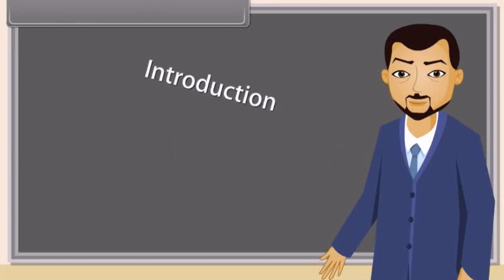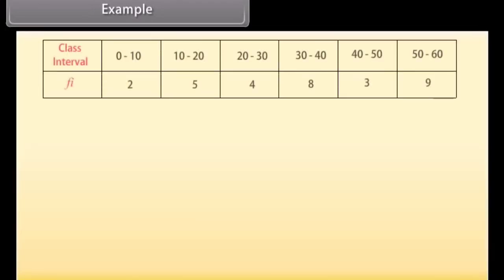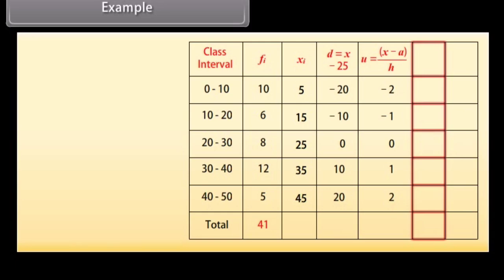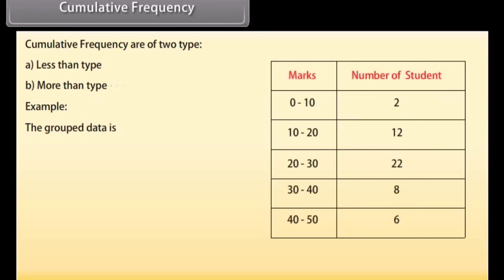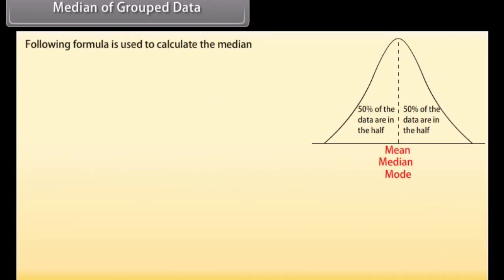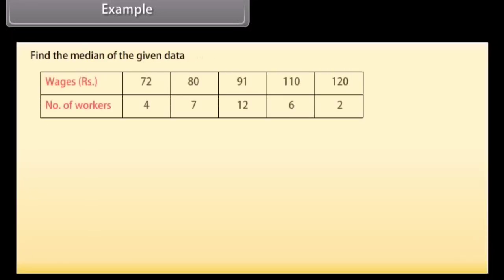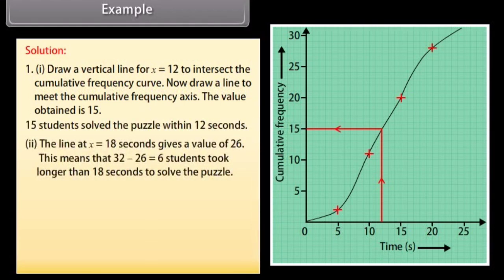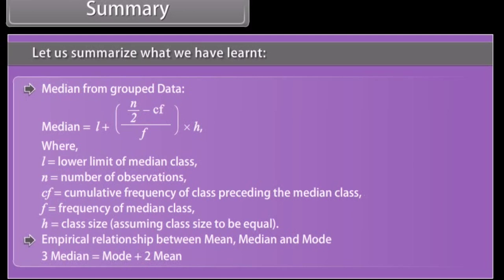Statistics | Class 10 | Mathematics | @Iammukeshtiwari